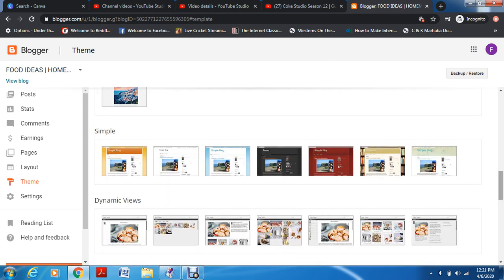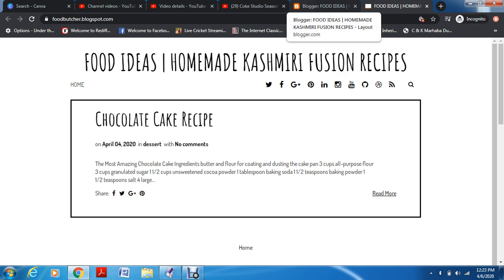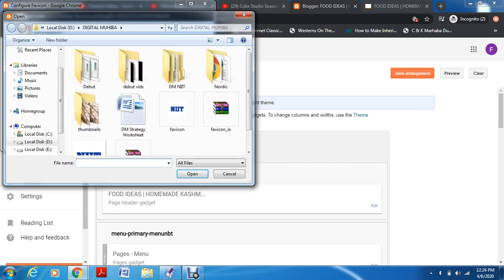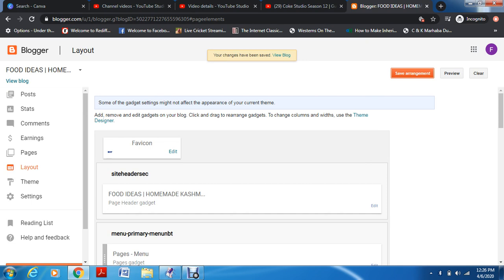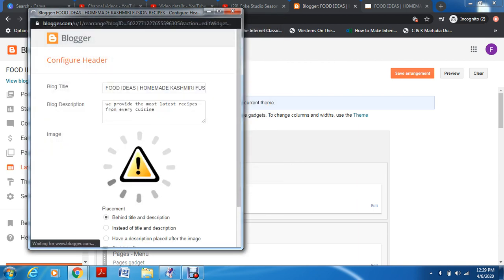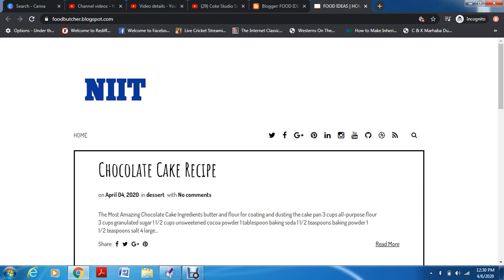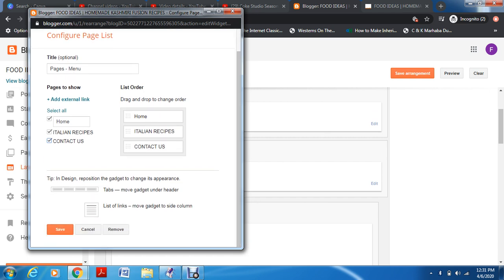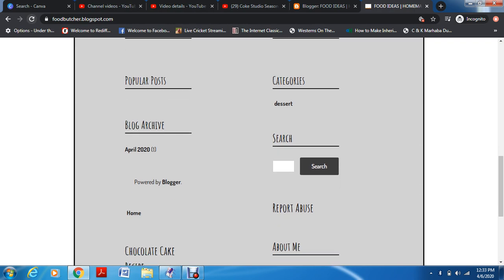How To Create a Blog On Blogger Part 3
The following video includes ;
How to change the logo and favicon in a blog
How to add gadgets in a blog
How to add pages in a blog